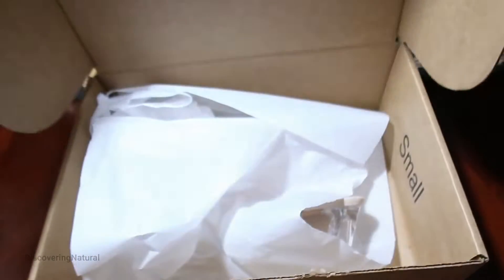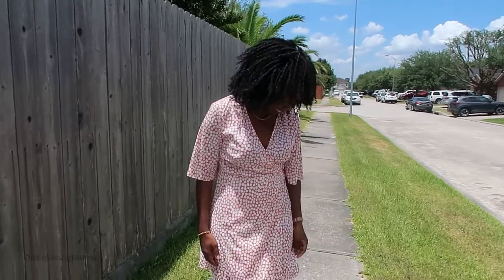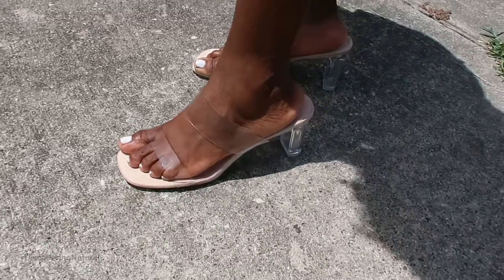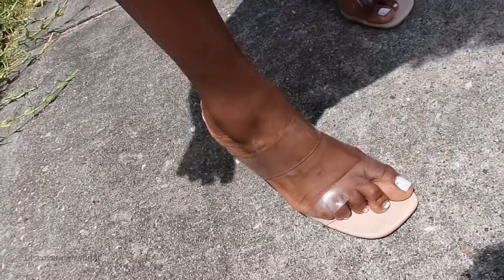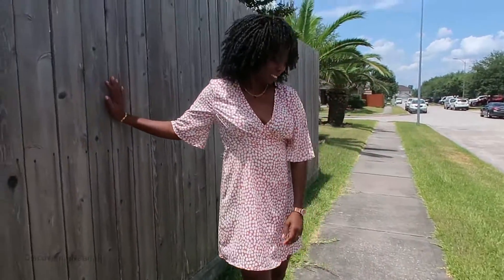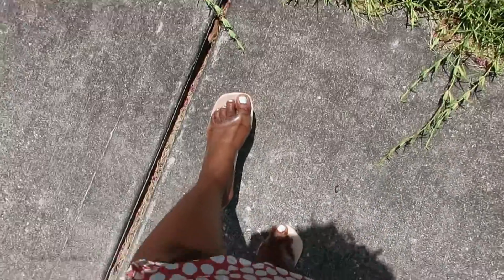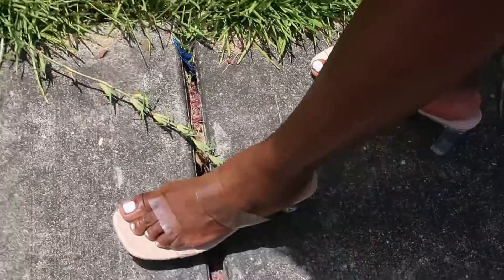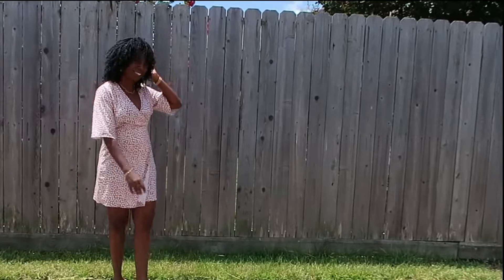How to Style Clear Heels Shoes for Women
Where to buy